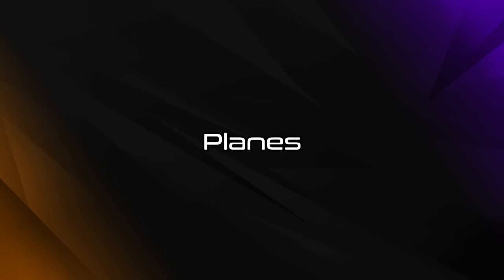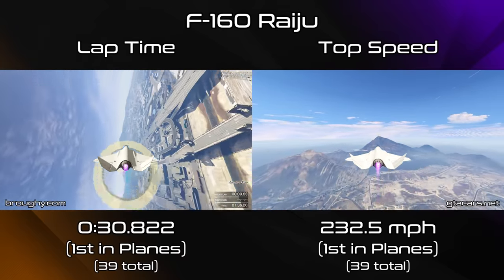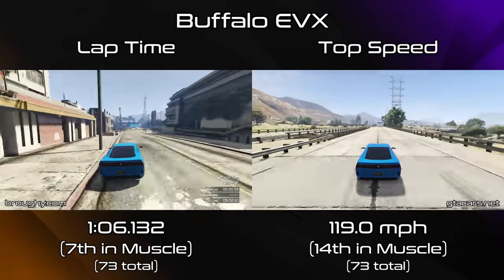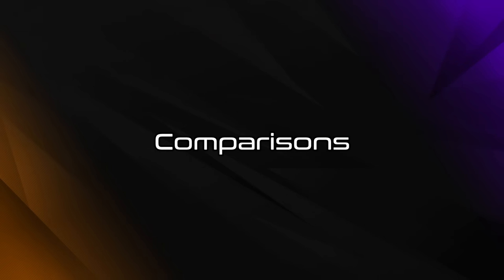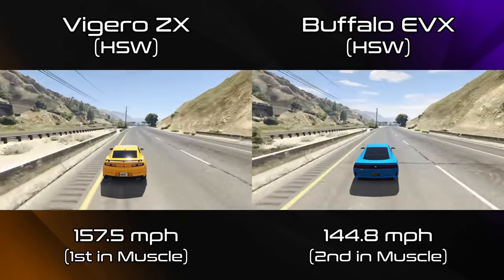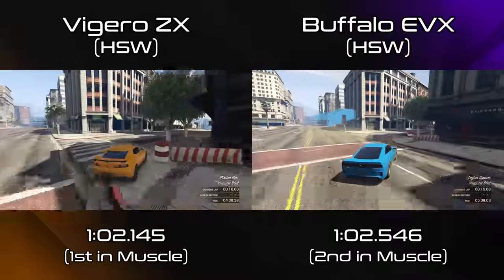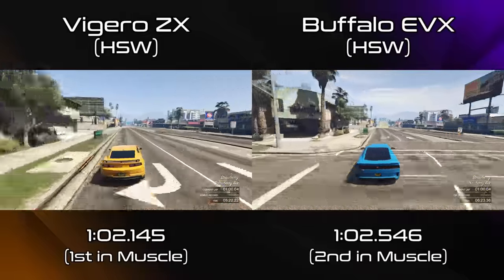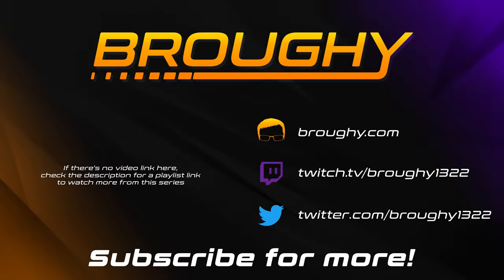Fastest Mercenaries DLC Cars (Buffalo & Planes) - GTA 5 Best Fully Upgraded Cars Lap Time Countdown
Fastest San Andreas Mercenaries DLC Cars in GTA 5, showing a countdown of the best fully upgraded DLC cars ranked on lap time. Expand the description for full info.

If that doesn't satisfy you, check out the full video description and testing methodology (with the basics explained further below)

**Due to YouTube description length limits the information that should be placed here can instead be read in full I recommend reading this for anyone who is confused, interested, or doubts the validity of the results in this video as it explains in great detail the extent to which these results will be useful for you personally, in addition to linking the track used for your own testing/comparison.**

So with that all being said, my vehicle testing should be taken as a guideline. The testing is very accurate for this track and similar tracks when cars are driven close to the maximum without any extra refinements. At the very least you should be able to use this testing to help narrow your field of view for your own personal testing. I would always recommend testing a variety of cars yourself and take into account what kind of tracks you're racing on, what is better for you and your skill level, and even your budget. My testing is meant to guide you, not tell you exactly what to use in every situation.

If you do find the series helpful, entertaining, or want to be kept up to date on any car performance changes as GTA Online develops please do subscribe, like, comment and share - every little helps! You can also directly support the creation of more of these videos in a number of ways shown Finally, for a comprehensive spreadsheet on GTA 5 vehicle performance & info that I continue to maintain, To see that info in a more user-friendly website form, go here instead